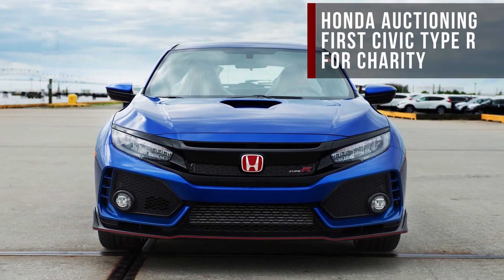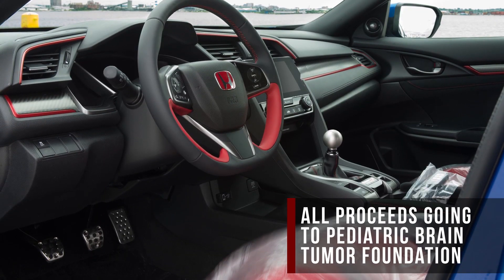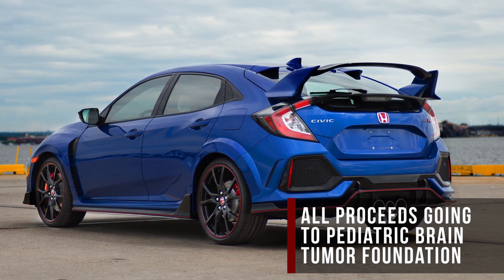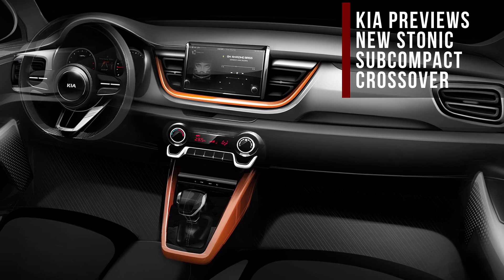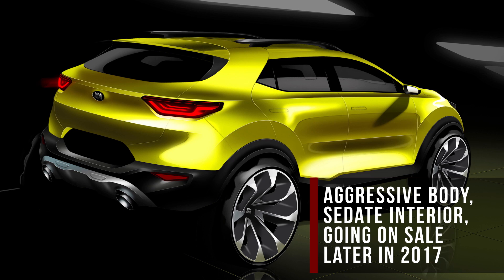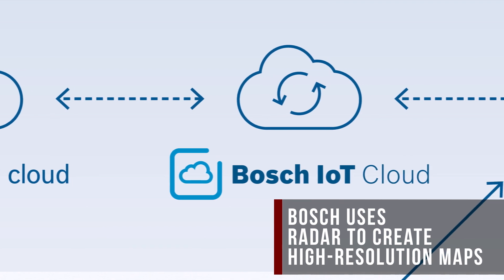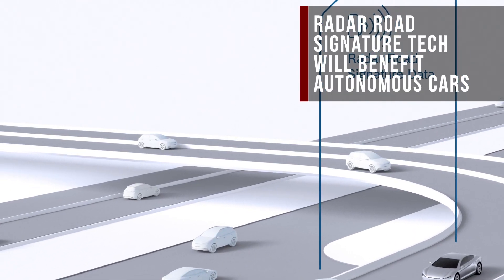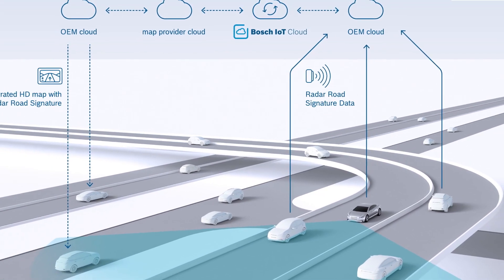AutoComplete: Honda's first Civic Type R will be auctioned for charity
Honda's first Civic Type R will be auctioned for charity, Kia shows off renderings of its new crossover, and Bosch makes maps using radar.